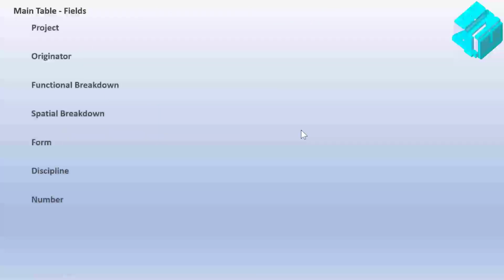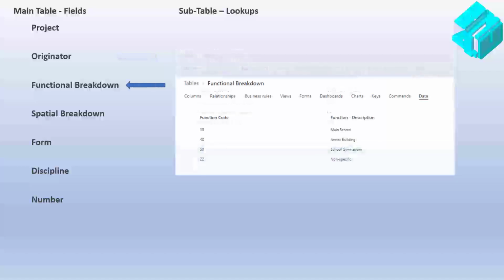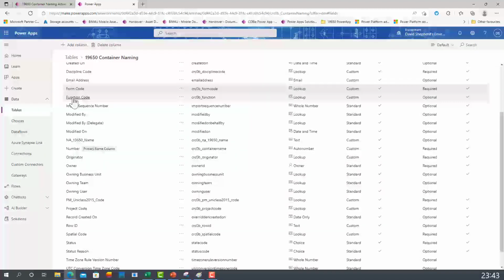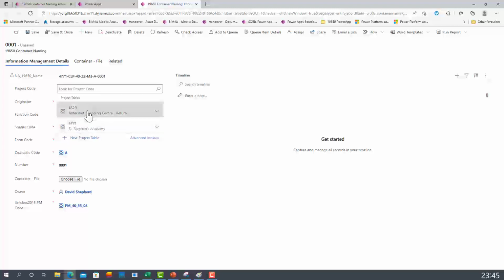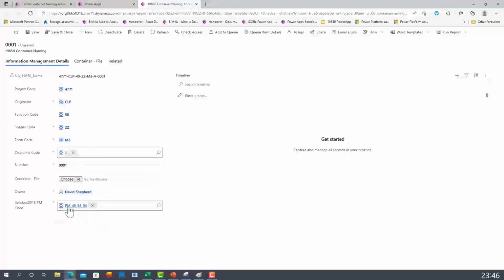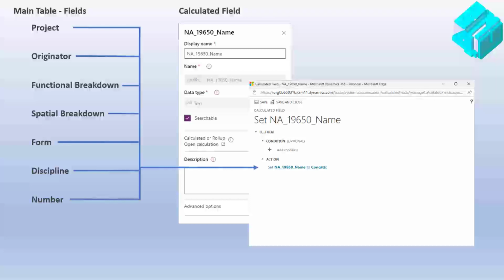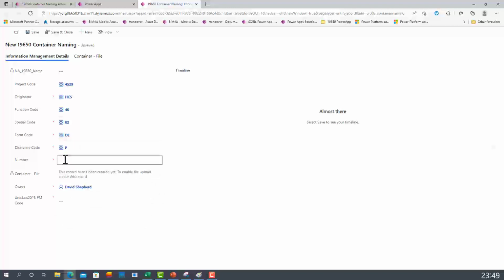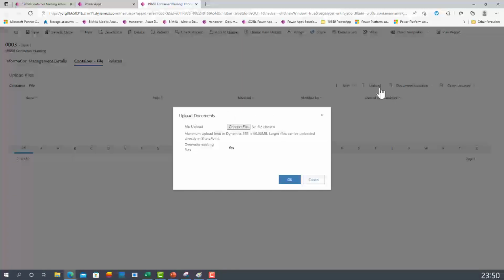BIM4U - PowerApps & 19650 National Annex Naming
In this BIM4U installment, we demonstrate a PowerApp that generates 19650 National Annex naming